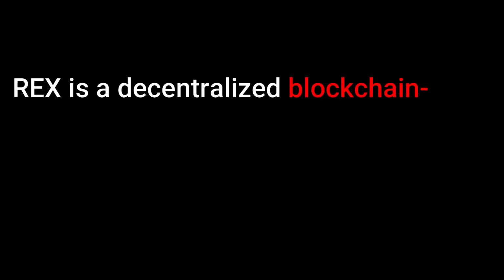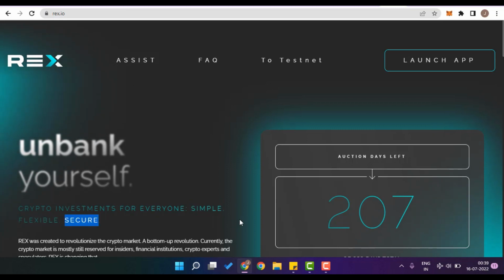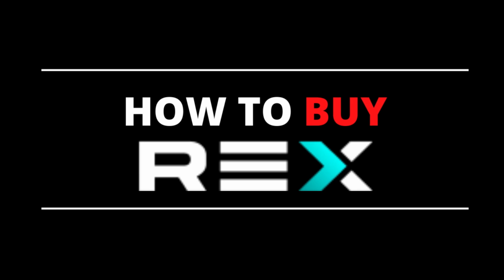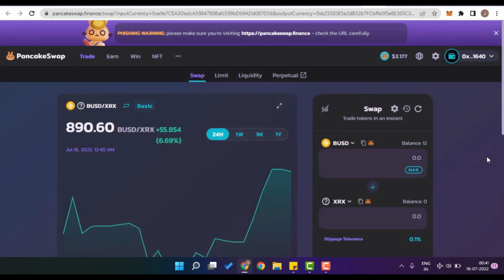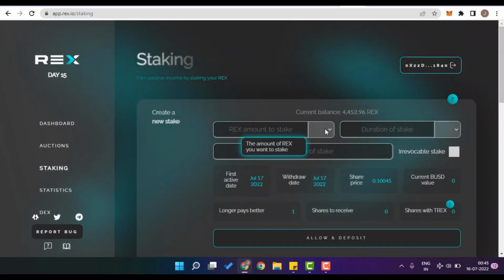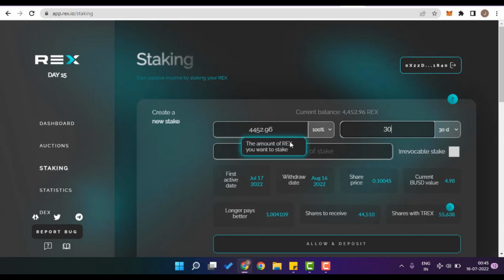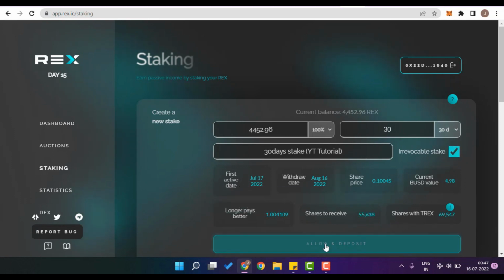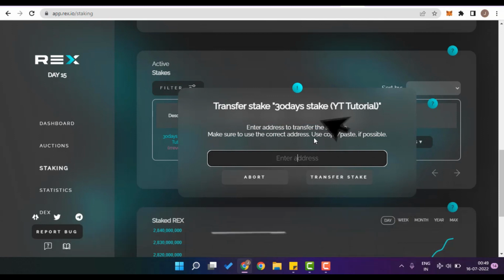Everything you need to know about (XRX) and REX Staking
▬ Social Media ▬▬▬▬▬▬▬▬▬▬▬▬▬

▬ About REX ▬▬▬▬▬▬▬▬▬▬▬▬▬▬

REX is a decentralized blockchain-based cryptocurrency utilizing smart contracts to provide highly rewarding and flexible time-based investments and bonding financial tools. Specifically, REX smart contracts provide a native investment option, called "staking": locking up tokens for a period of time to gain rewards, called "staking rewards".